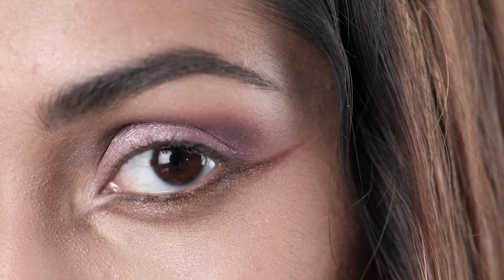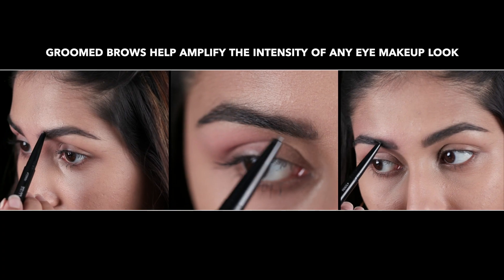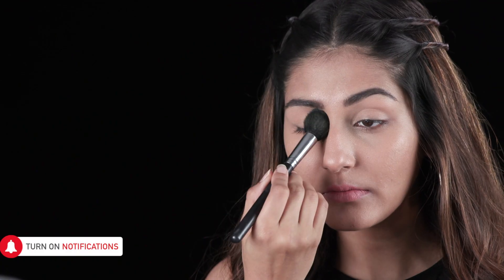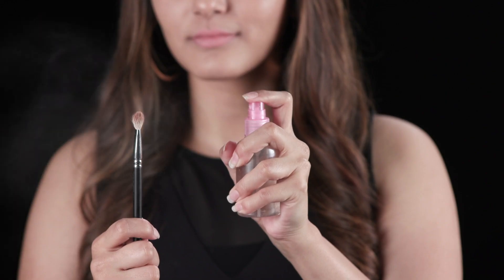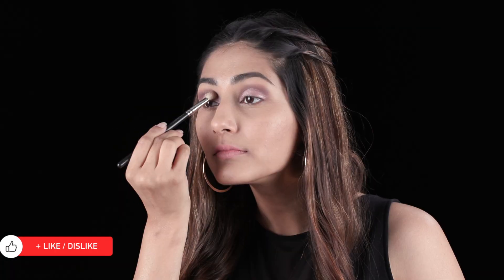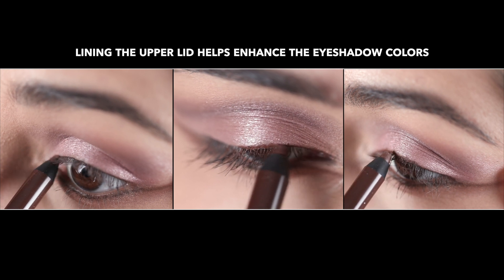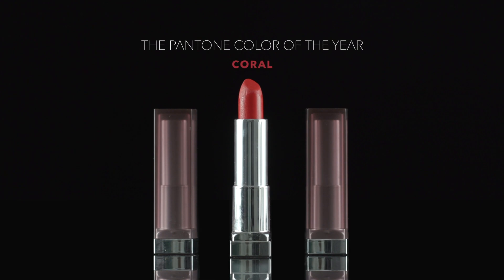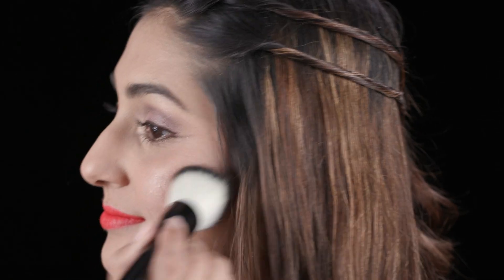Quick And Easy 5 Minute Daytime Makeup Look | Makeup Tips For Beginners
The eclectic combination of a luscious lacquered lip with an edgy eye never fails to stand out and make a bold statement. This look may seem like a tough nut to crack, but it’s actually the other way round. This time round on  Makeup Basics with Maybelline 2.0, Heli Vyas shows you how to recreate one of her favourite makeup looks in under 5 minutes. We bet you’ll be soon sporting this bright look more than the usual no-makeup makeup look!

Heli has used the following products in this video:

Maybelline New York City Mini Palette Eye shadow - Brunch Chill Neutrals x 2
Maybelline New York Color Sensational Creamy Matte Lipstick - Craving Coral x 2
Maybelline New York Fit Me Blush - Coral 35 x 2
Maybelline New York Lasting Drama Waterproof Gel Pencil - Glazed Toffee

We hope you found this video helpful. Glamrs is the first Indian makeup, beauty, style, fitness and lifestyle video platform for women. Tune in daily for the latest and trendy makeup tips, healthcare, fashion ideas, nail art, daily life hacks, interesting DIY videos and much more.